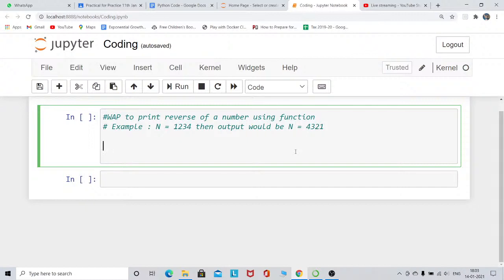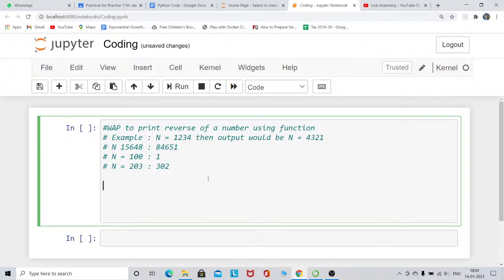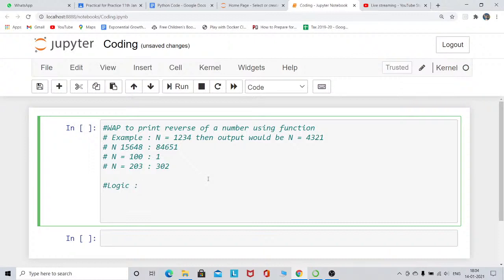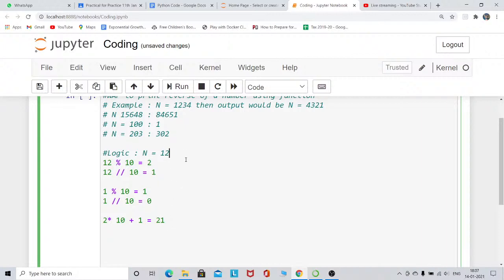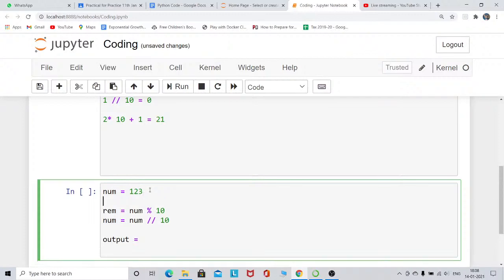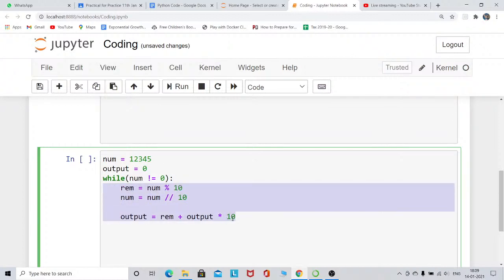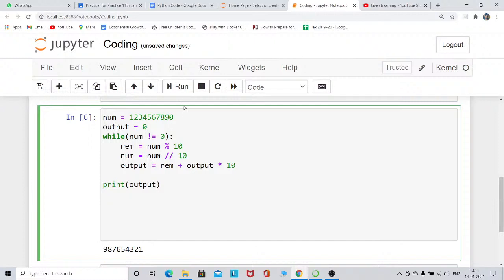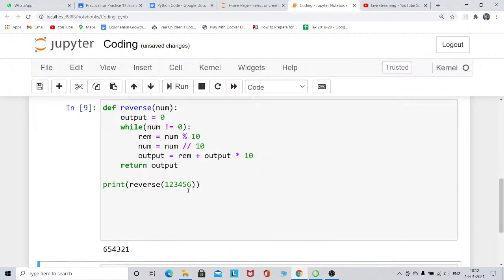How to write a Code of Reverse of Number using Python | Jag Mohan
This is very basic code for Reversing a no , I am considering it a valid integer. Otherwise need to do validation before reversing.